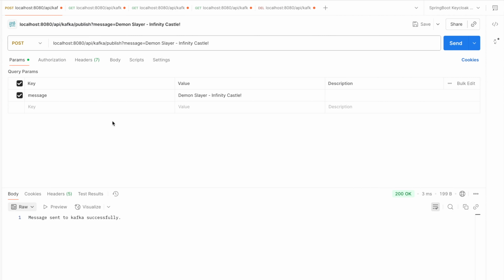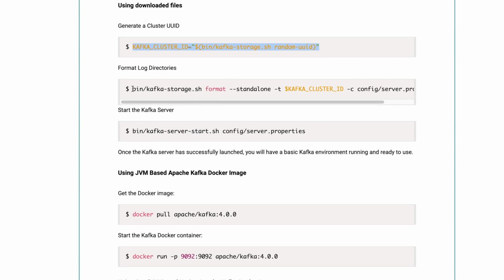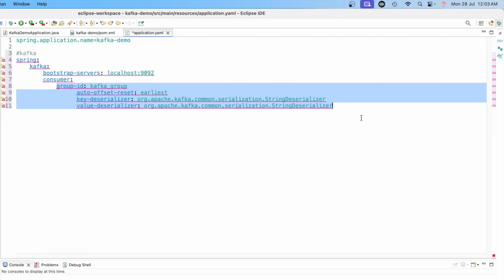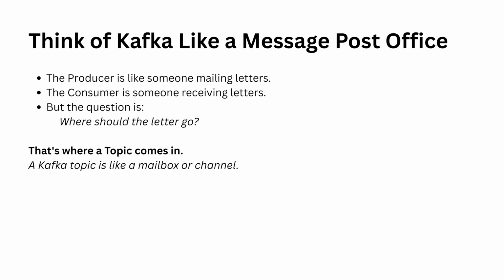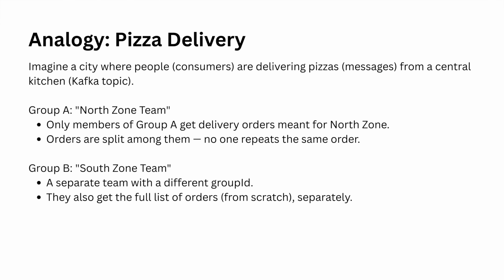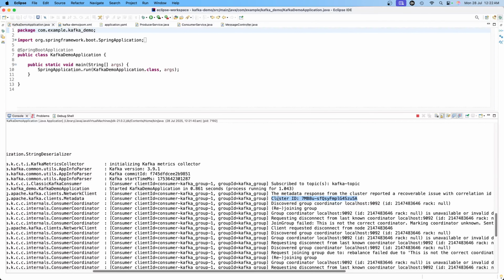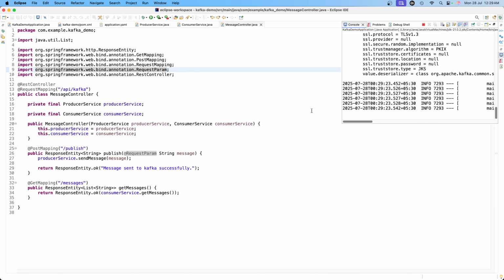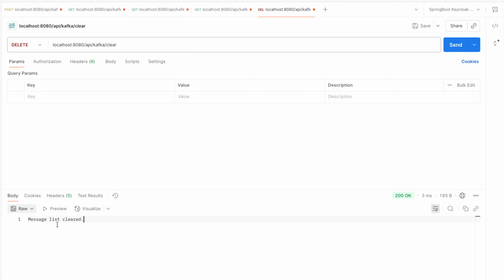Apache Kafka with Spring Boot | Real-Time Producer-Consumer | Java 21 | Postman | RESTFul APIs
Learn how to build a real-time Kafka Producer and Consumer using Spring Boot in this beginner-friendly tutorial! 🎯

In this video, you will understand:

Why we use Kafka topics and consumer groups
How to build a simple Producer and Consumer
How to avoid common pitfalls like double quotes in JSON
Live coding and end-to-end testing
🚀 Whether you're a backend developer or learning microservices, this guide is perfect to get started with Kafka and Spring Boot.

🔧 Tools Used:
Apache Kafka
Spring Boot 3
Eclipse IDE
REST API with Postman